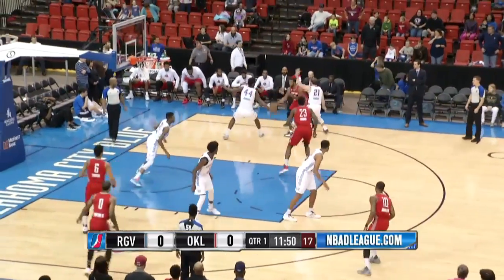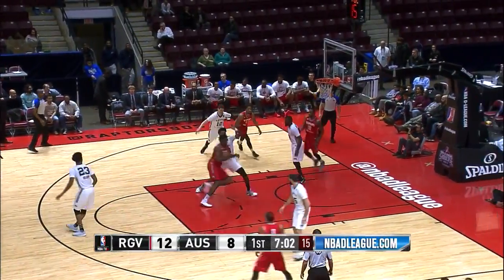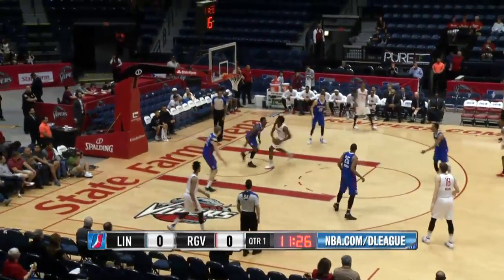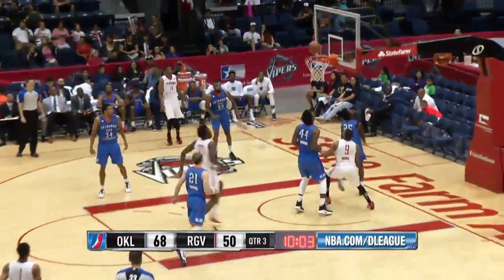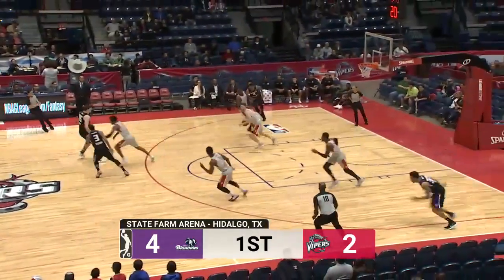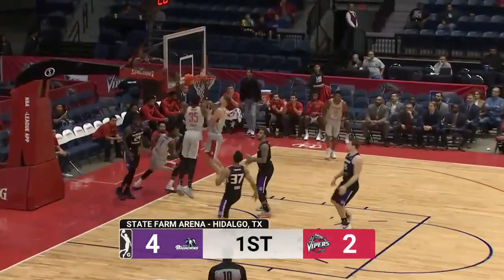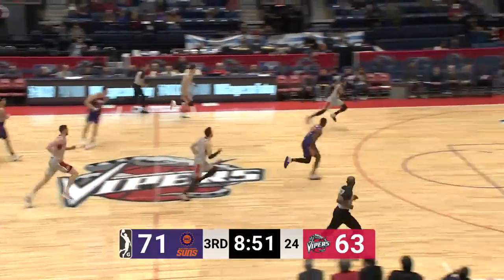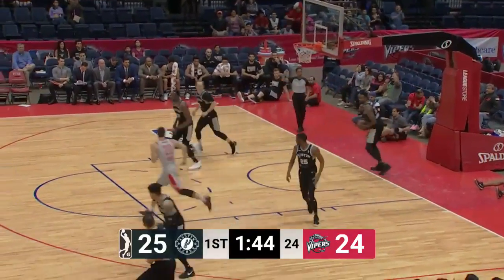No. 2 pick Chinanu Onuaku's best NBA G League plays